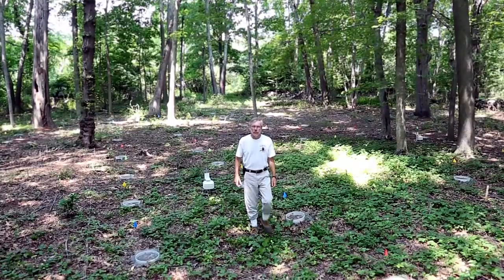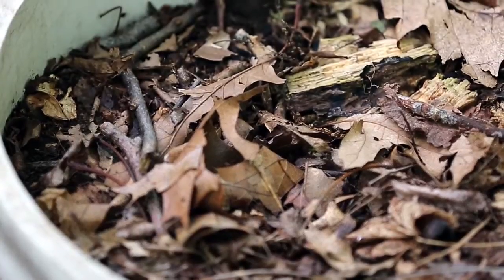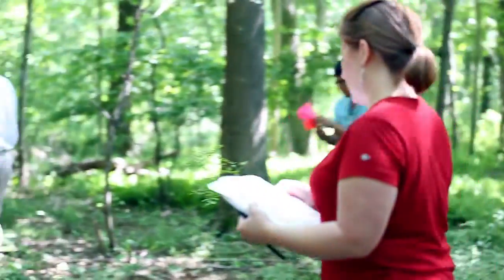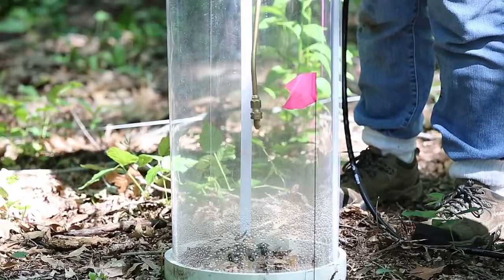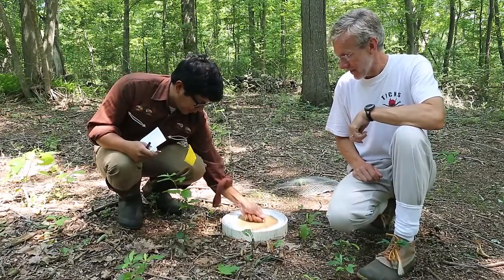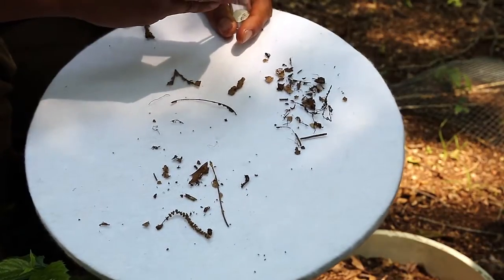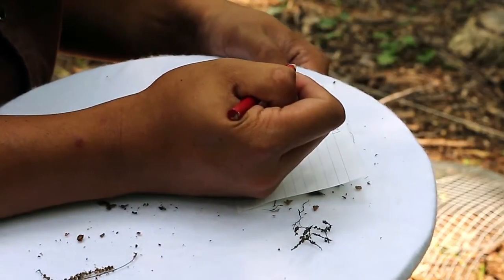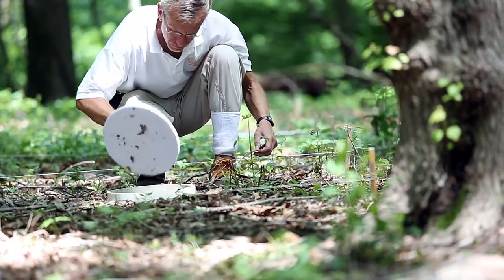Tick Control Product Testing Lab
Tick Control Product Testing Lab, URI's newest facility in the fight against Lyme disease is our Tick Control Product Testing Laboratory. As part of a $900,000 Cooperative Agreement with the Centers for Disease Control, URI tick experts are evaluating minimal risk natural tick control products to provide new options for yard treatments.